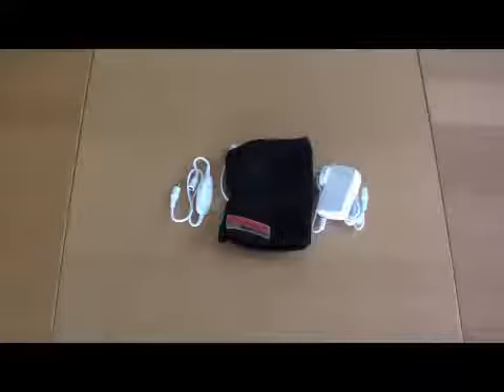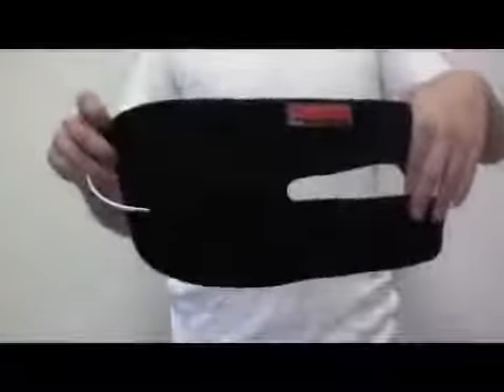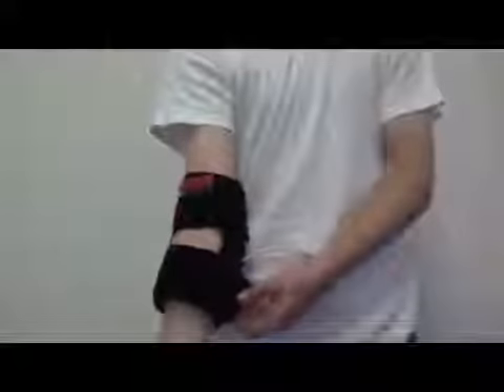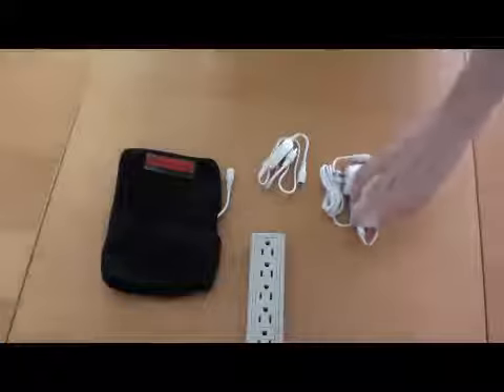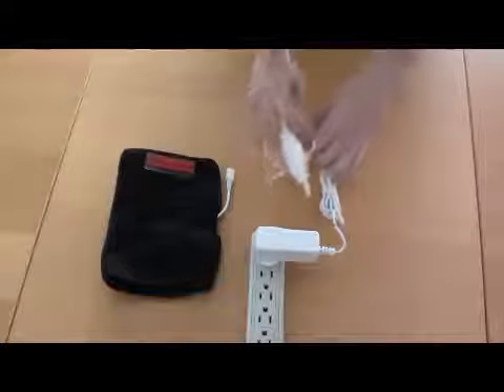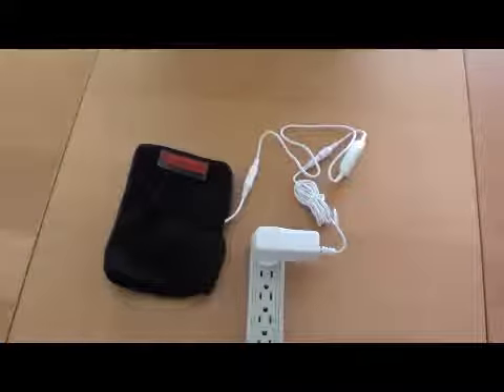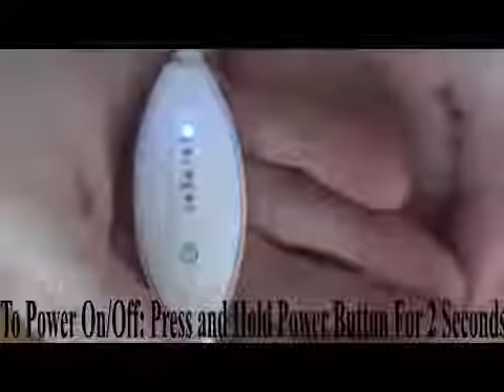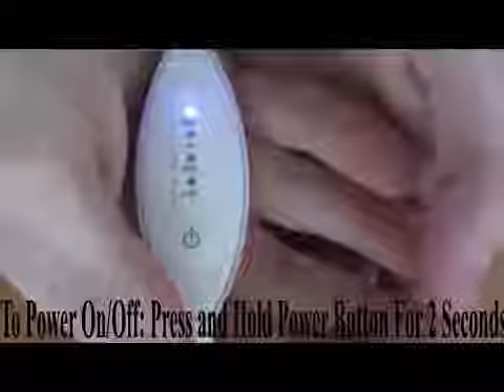Venture Heat® FIR At Home Elbow Heat Therapy Wrap KB 1260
This video will show you how to use Venture Heat®'s Far Infrared Ray (FIR) At Home rechargeable reusable self heating far infrared Ray Elbow Heat Therapy Wrap KB 1260 for Elbow and Joint Pain Relief. From charging it, to turning it on and how to properly put the Venture Heat® far infrared ray elbow heat wrap on.  If you have or suffer from chronic back pain, neck pain, shoulder pain, muscle, elbow pain or joint pain from a sports injury and would like to relief and soothe the pain away, now you can with Far Infrared Ray on demand heat that penetrates deep into your muscle tissue and does not just provide your affected or injured area with Surface Heat like the rest of the heat therapy products out in the market.  to learn more or to purchase your Far Infrared Ray Heat Therapy Wraps and Pads today!

Learn about the benefits of Venture Heat® Heat Therapy products that use the latest in deep tissue Far Infrared Ray Radiation heat that penetrates your muscles and bones rather than surface heat to give you a soothing therapeutic relief.

Health Benefits of the best Heat Therapy Far Infrared Radiation AKA  On-Demand"Heat"

Unlike conventional forms of heat therapy products, which heat up only the surface of the skin, Far Infrared Ray heat penetrates up to 3 inches into the muscles and bones, optimizing its therapeutic benefits. In addition, FIR's superior heating efficiency enables users to use a lower overall heating temperature, perfect for sensitive individuals.

- Dilates blood vessels
- Increases blood flow
- Heightens blood oxygen level
- Relaxes muscles spasms
- Loosens joint stiffness
- Speeds up cellular healing

At Venture Heat® our mission is to improve and make the lives of our customers more pleasant and comfortable with the heated wearable technology that can provide cozy and warmth heat during the bitter winter cold.  See what one of our valued customers had to say about Venture Heat® Self Heating Far Infrared Ankle Heat Therapy Wrap she bout from us.

Venture Heat® is the manufacturer, pioneer and industry leader of wearable heated technology for  clothing apparel for winter sports, power sports enthusiasts and heated therapy pads for sports injury rehabilitation which uses the latest in Far Infrared Ray (FIR) Technology to really penetrate and help heal and rehabilitate from chronic joints and muscle pain including Arthritis and sore muscles.